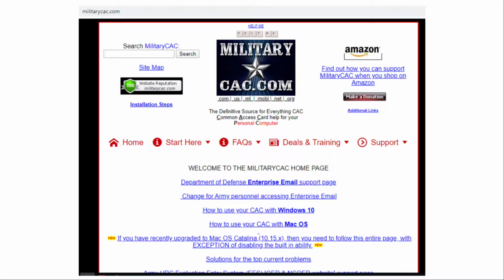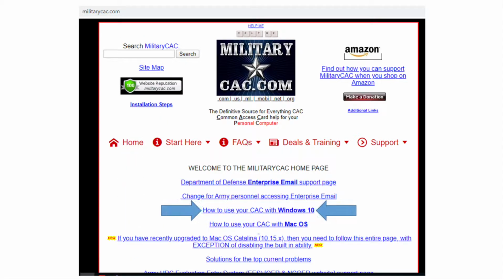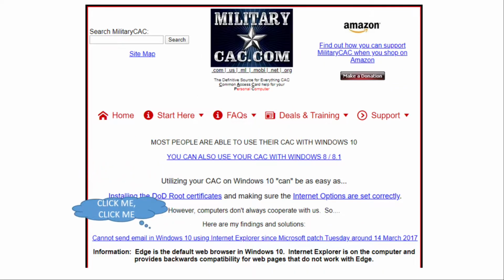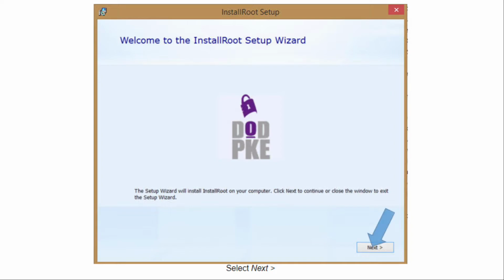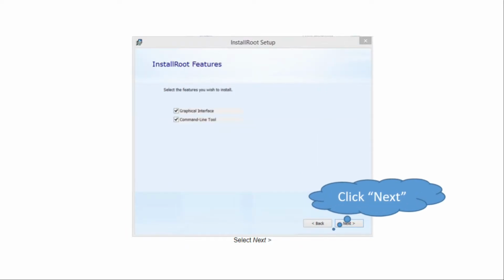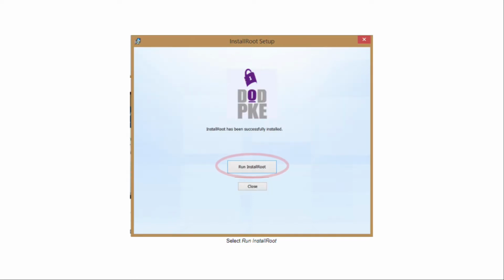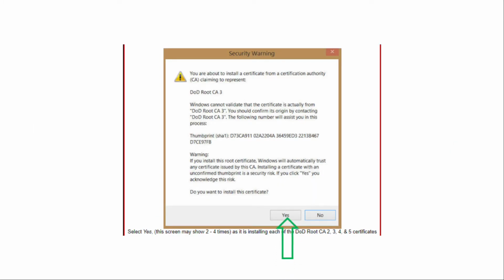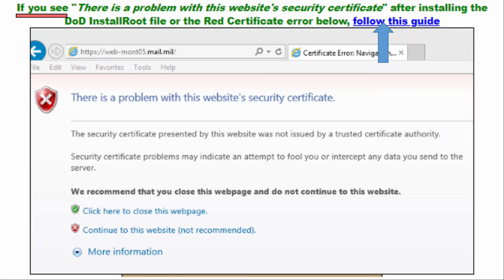DOD Certs Installation